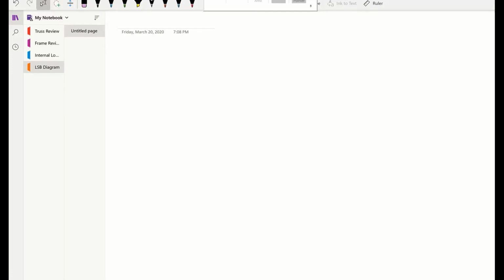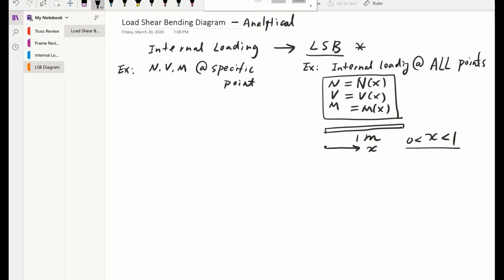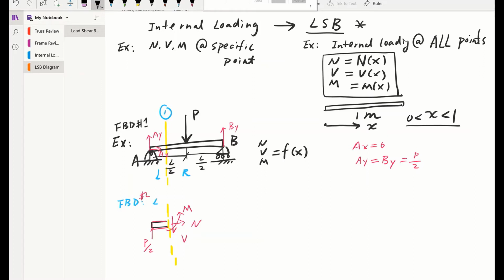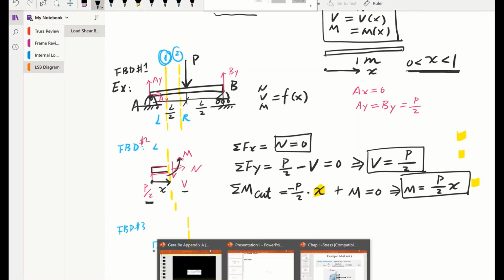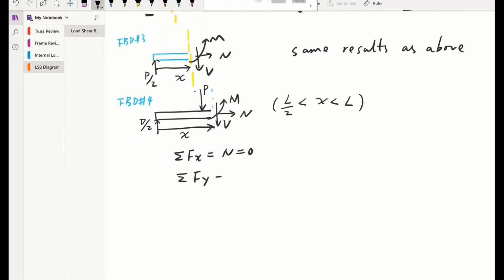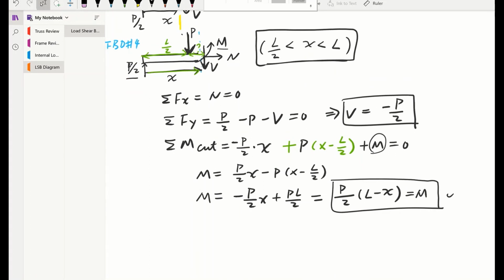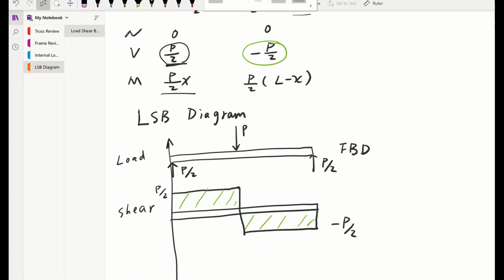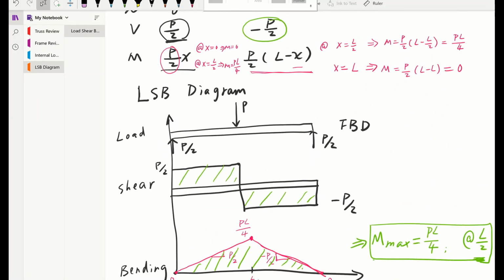Load Shear Bending (LSB): Analytical 1